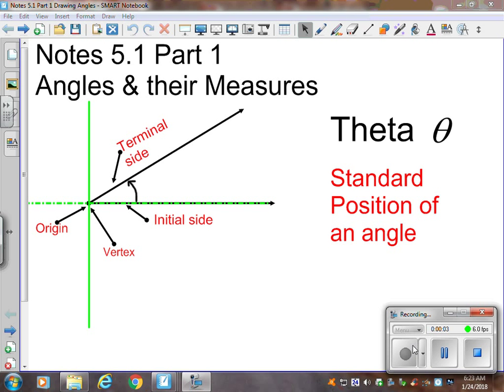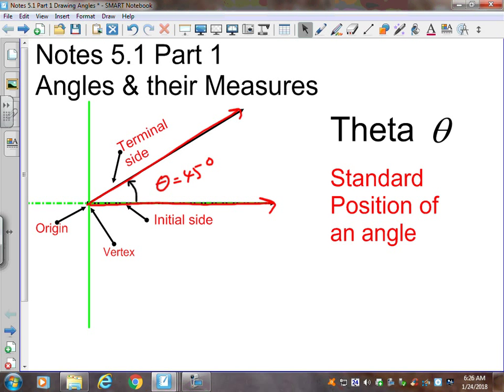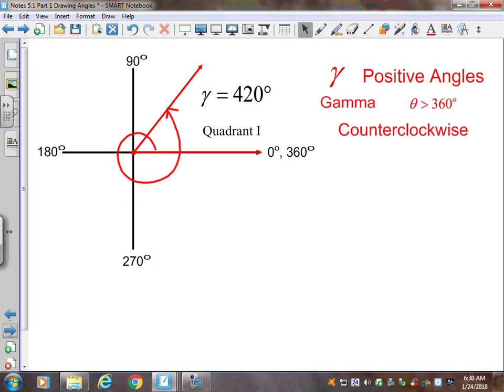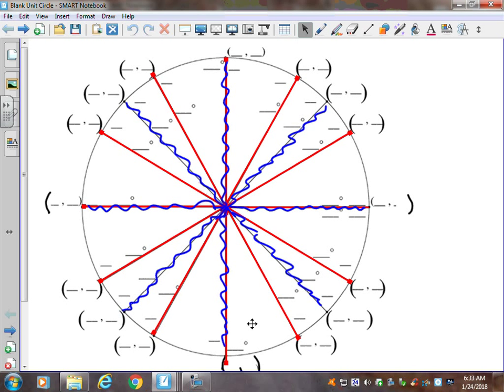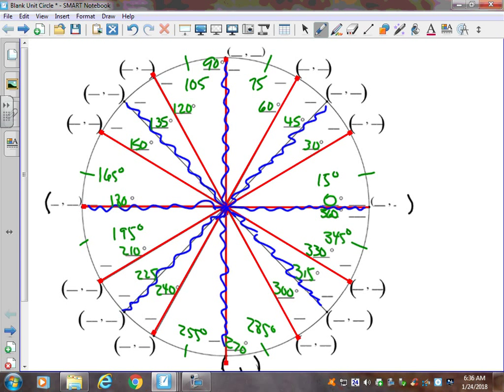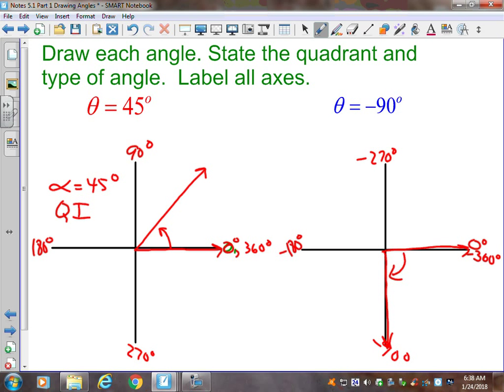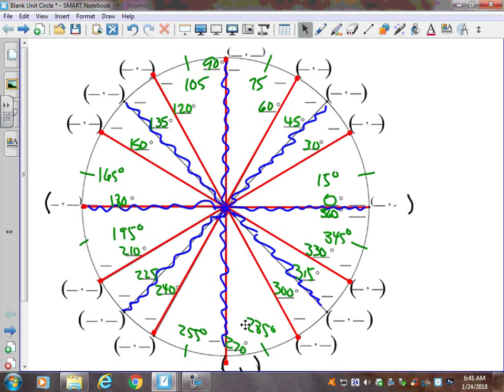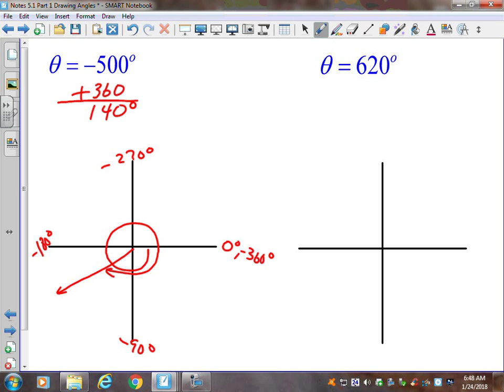Notes 5 1 Part 1 Angles In Degrees